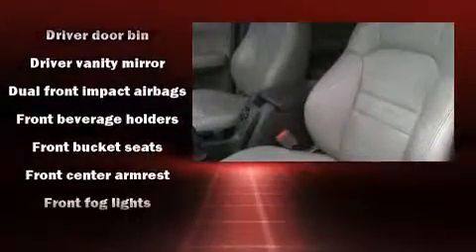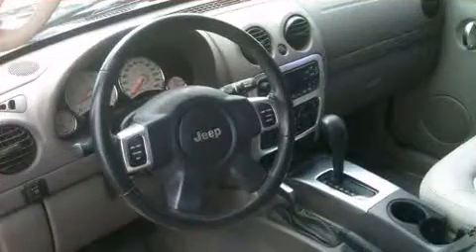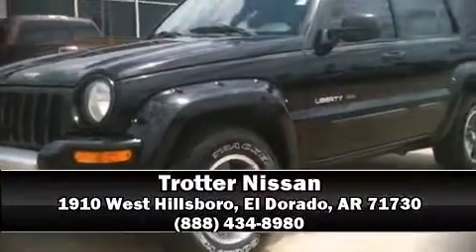Pre-Owned 2003 Jeep Liberty Renegade SUV For Sale in El Dorado, AR at Trotter Nissan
2003 Jeep Liberty Renegade 4x4 SUV For Sale at Trotter Nissan Chrysler Dodge Jeep Ram in El Dorado, AR  71730
Engine: V-6 Cylinder
Transmission: Automatic
Color: Black
Interior: Tan
Stock #:

Outstanding design defines the 2003 Jeep Liberty. Smooth gearshifts are achieved thanks to the refined 6 cylinder engine, providing a spirited, yet composed ride and drive. Four wheel drive allows you to go places you've only imagined. Jeep prioritized practicality, efficiency, and style by including: delay-off headlights, 1-touch window functionality, a tachometer, front bucket seats, air conditioning, cruise control, and remote keyless entry. You and your passengers will enjoy the stereo system, which includes a CD player with AM/FM radio, and 6 speakers, enhancing the audio experience throughout the interior. Jeep also prioritized safety and security with features such as: dual front impact airbags, a panic alarm, and 4 wheel disc brakes. Our experienced sales staff is eager to share its knowledge and enthusiasm with you. They'll work with you to find the right vehicle at a price you can afford.

Trotter Nissan Chrysler Dodge Jeep Ram is proud to offer a high quality selection of pre-owned vehicles at competitive prices.